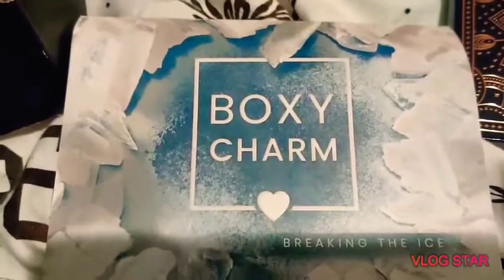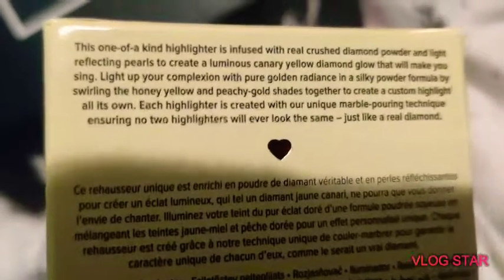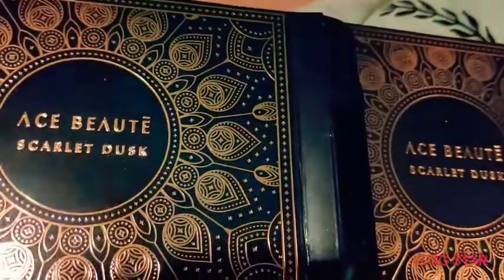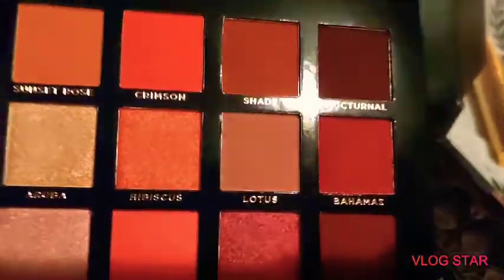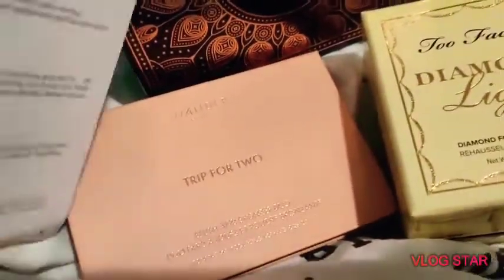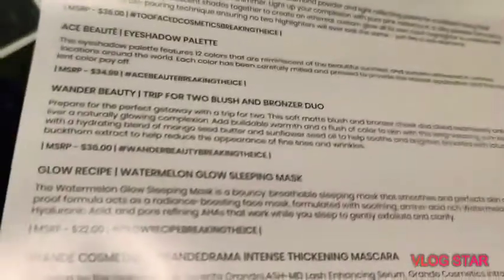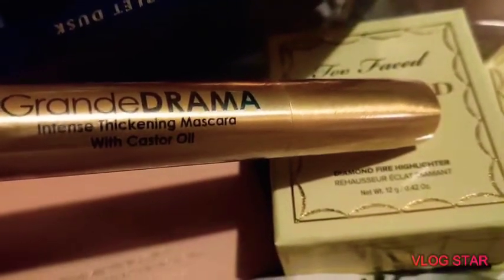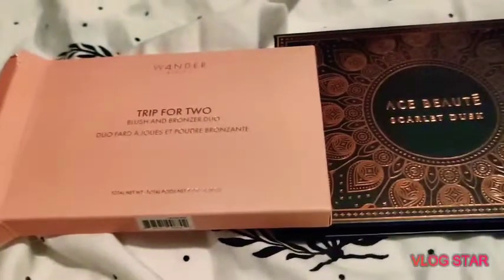Boxycharm January 2020 Best Box Ever 💋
Boxycharm January 2020